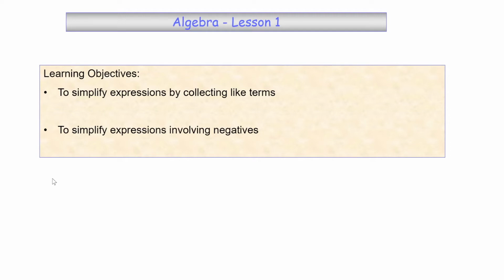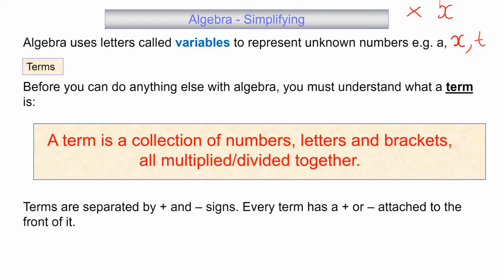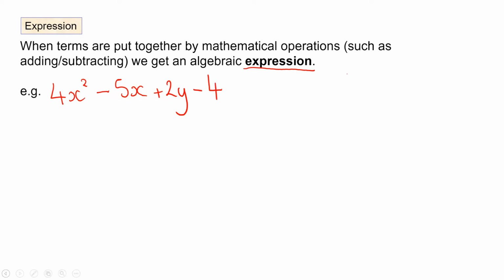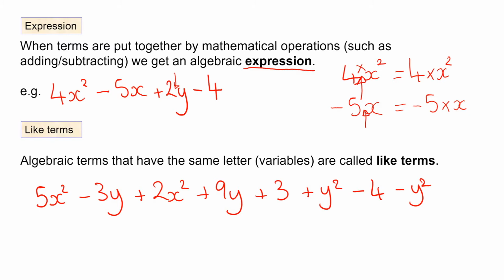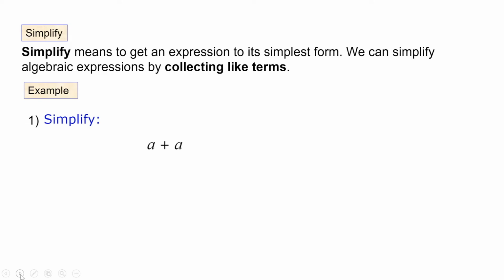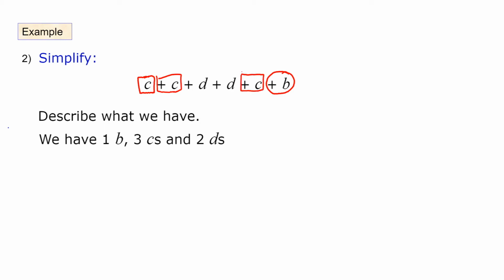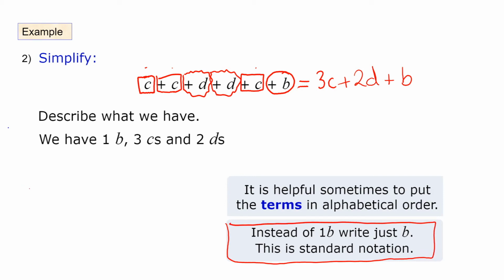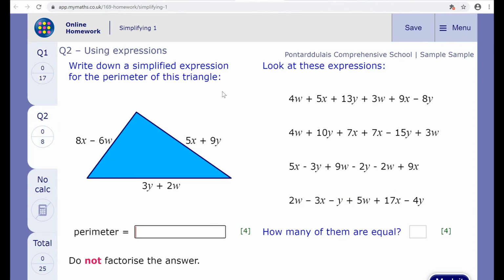GCSE Maths Lesson 4 Simplifying Algebra